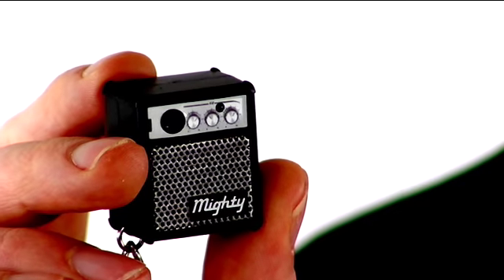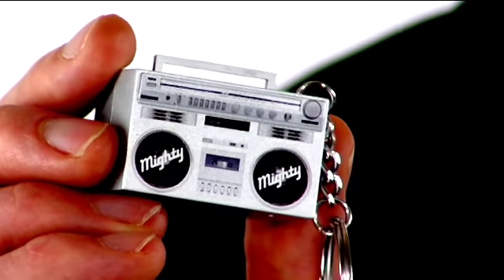Mighty Mini Speakers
Shed Simove presents the Mini Speakers